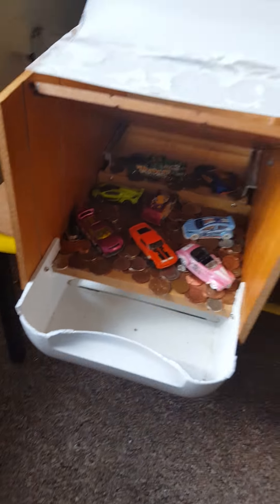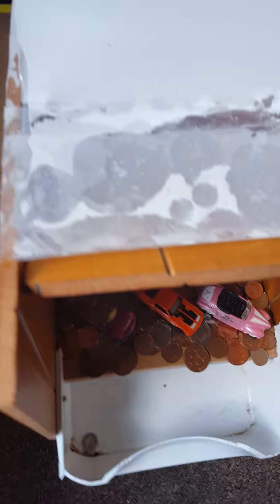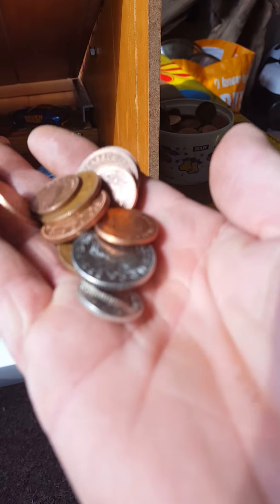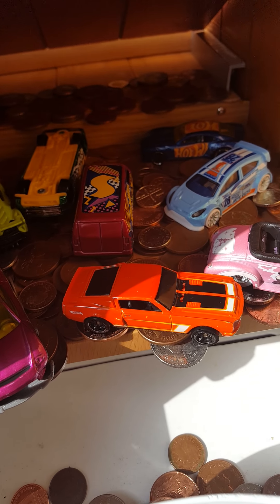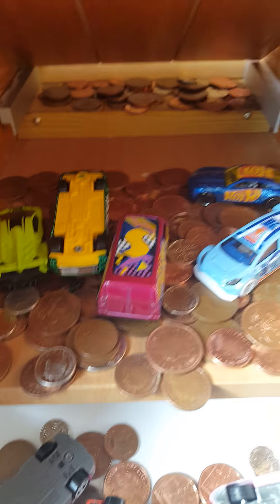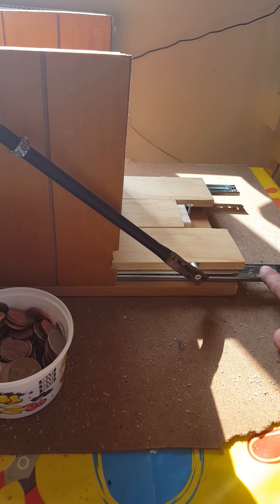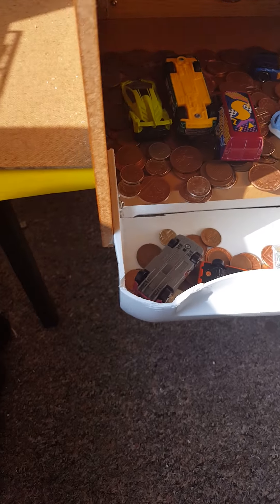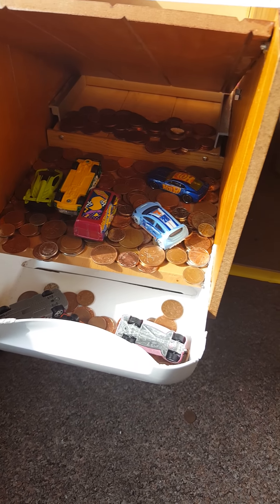My lil girls homemade coin pusher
Having fun with the family